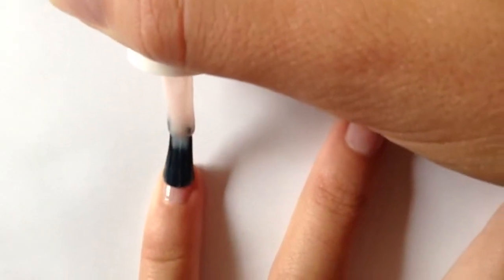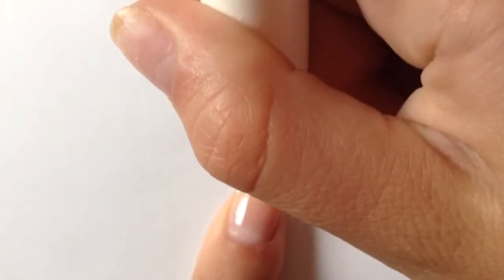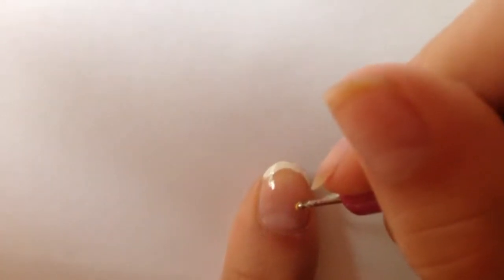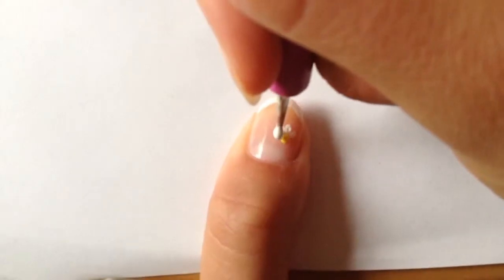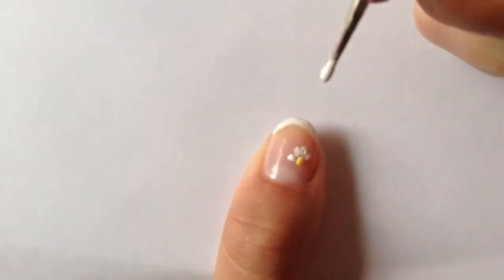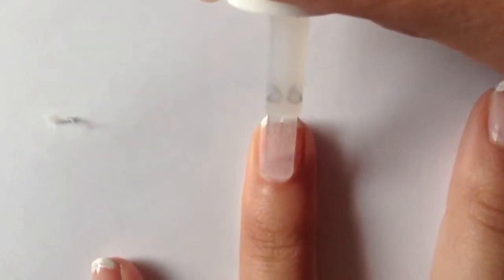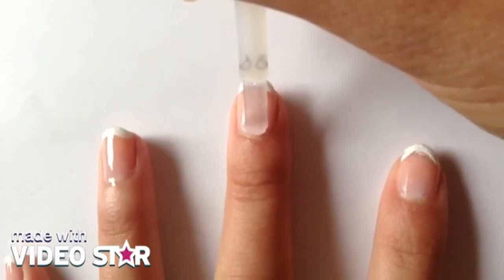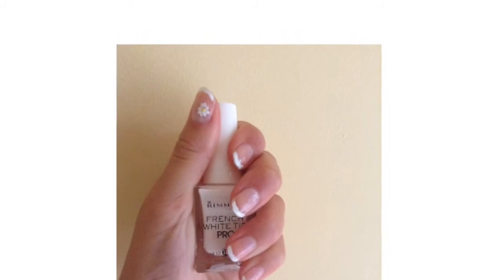French Manicure With Little Daisy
Hi! This is an adorable French mani with a small daisy touch! I love this manicure! It's fairly simple and fun to do! Here is a complete list of the nail polishes I used!
Nail Polishes:
Rimmel French Manicure Pro: French Rose
Rimmel French White Tip Pro: French White Nail tip Liner
Elf: Sunny Yellow
Rimmel Top Coat Pro: Base and Top Coat
-Talia